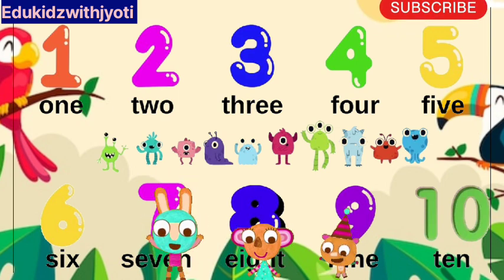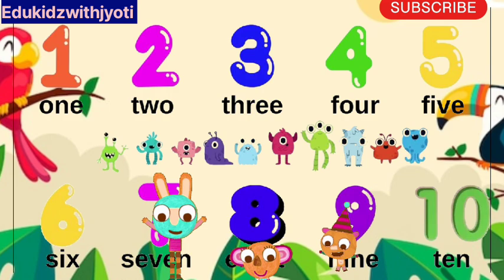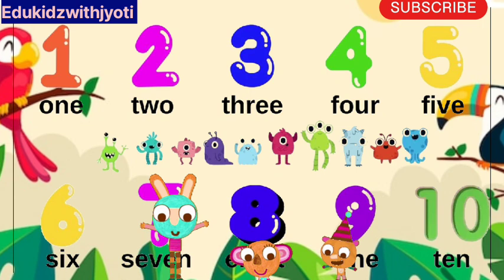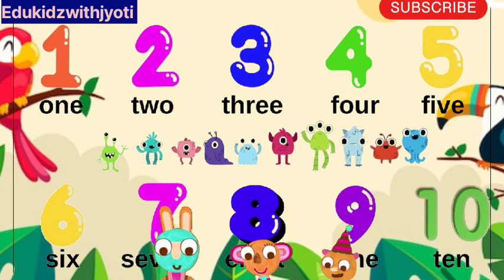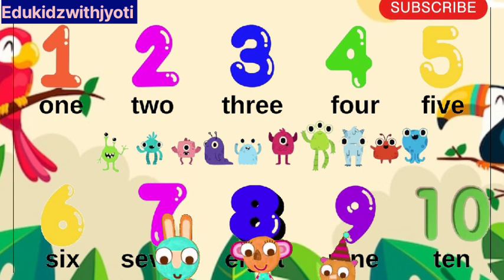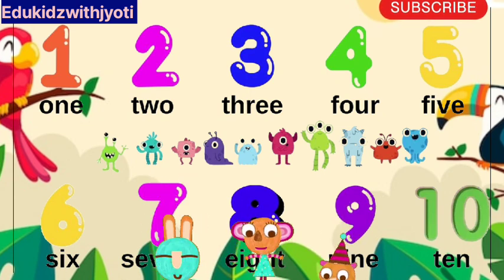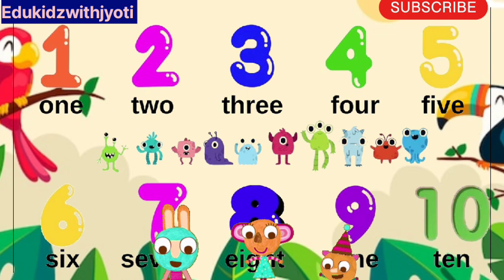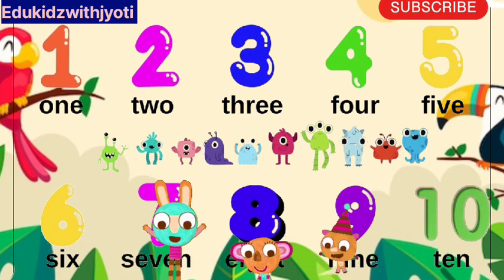Learn Numbers Names From 0 To 10 with spelling for kids, nursery,lkg,UKG,std1,Kindergarten, toddler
Learn Numbers Names From 0 To 10 with spelling for kids, nursery,lkg,UKG,std1,Kindergarten, toddler#KidsLearning#CountingNumbers

1. One
2. Two
3. Three
4. Four
5. Five
6. Six
7. Seven
8. Eight
9. Nine
10. Ten

This video is related to kids learning videos,kindergarten learning videos and preschool learning videos for 3 year olds. Moreover , this video is helpful for kids to learn number namesSpell the Numbers 0 - 10 by Edukidzwithjyoti teaches the number words for each numeral 0 - 10.
See the numeral and spell each number 0 -10 with edukidzwithjyoti.For more of a challenge watch our Spell the Numbers 0 - 10 open ended version and spell the numbers on your own.

Spell the Numbers 0 - 10 Lyrics

Spell the Numbers 0 - 10
Spell the numbers, together my friends
Concentrate and do your best
0  z e r o
1   o n e
2    t w o
3    t h r e e
4    f o u r
5    f i v e
6     s i x
7     s e v e n
8      e i g h t
9     n i n e
10   t e n
Spell the numbers, together my friends Number spellings, Number names

1 to 10 Numbers Spellings for Kids, Count Number with Spelling 1-10, Counting numbers from 1 to 10, 1 to 10 numbers counting, number counting 1-10, counting 1 to 10, 1 to 10 spelling, twenty one to thirty numbers name with spelling, 1 to 10 spellings, numbers name with spelling for kids, learn number